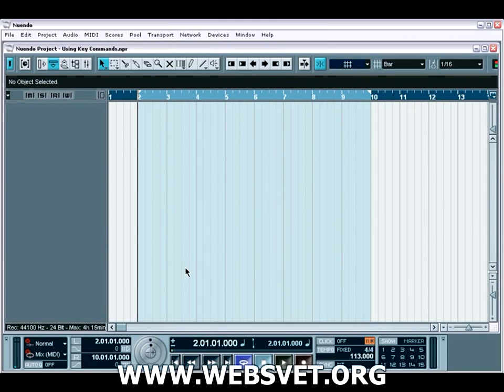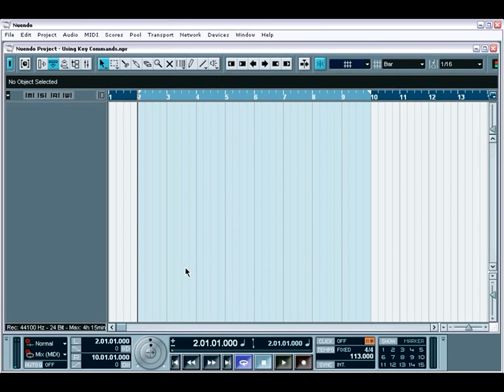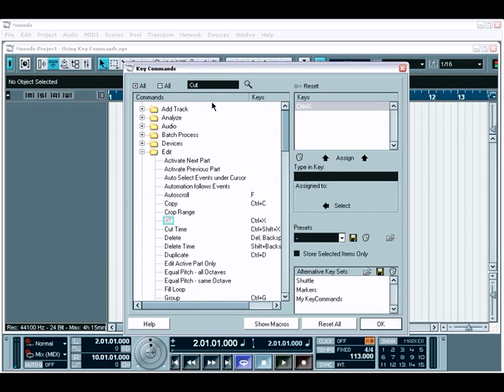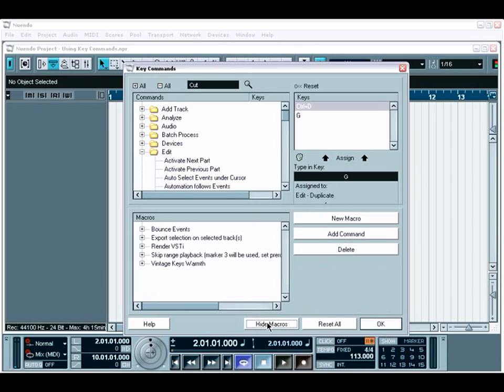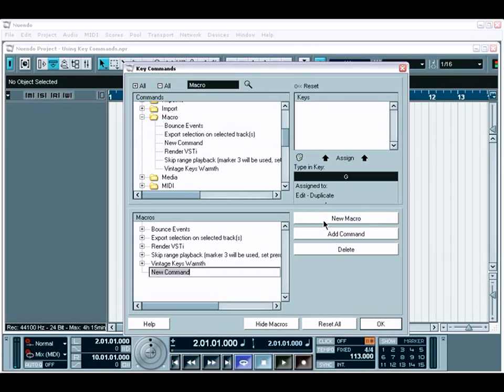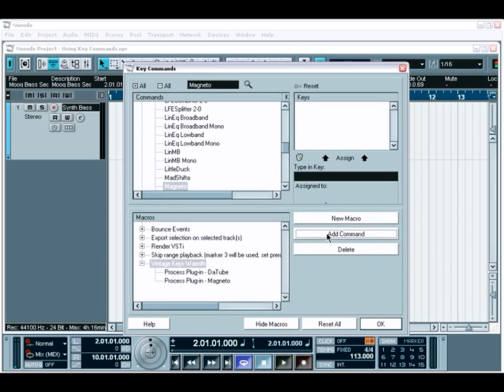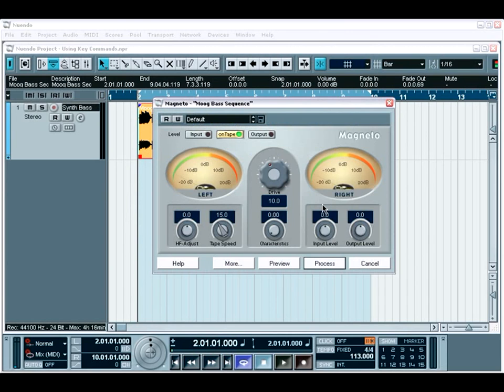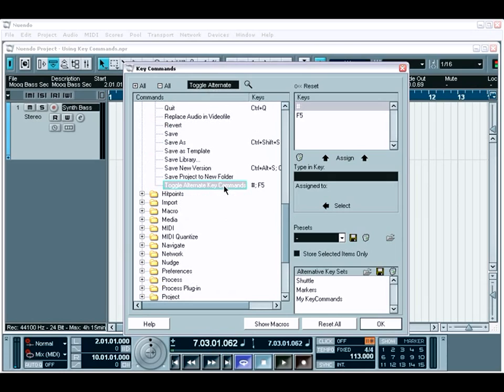Nuendo Lesson 44 key Command Macros